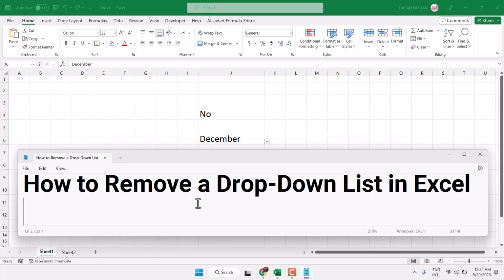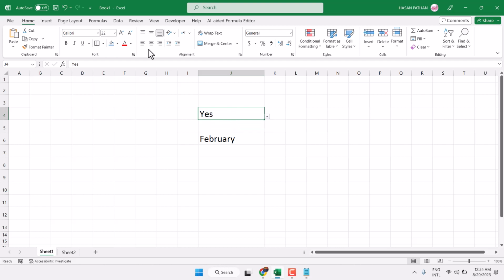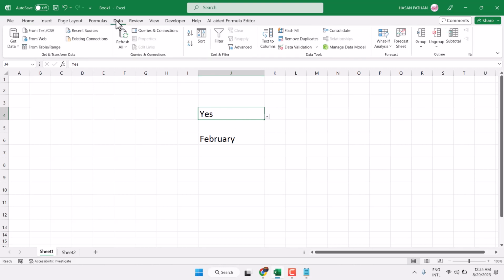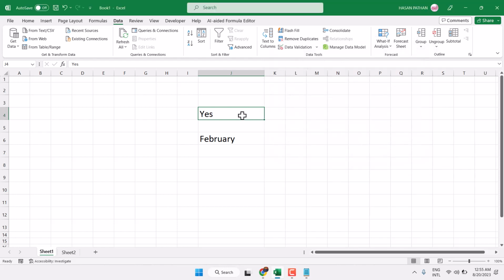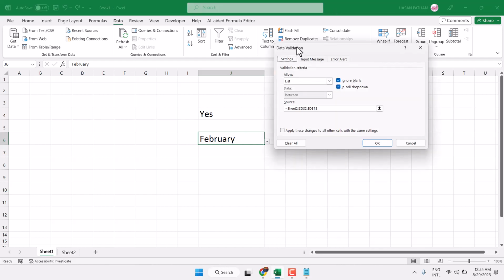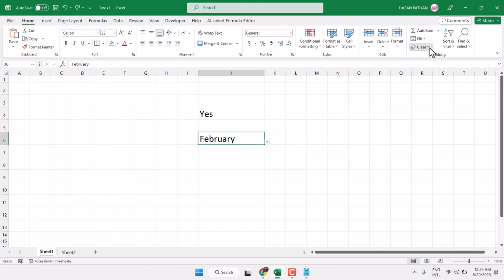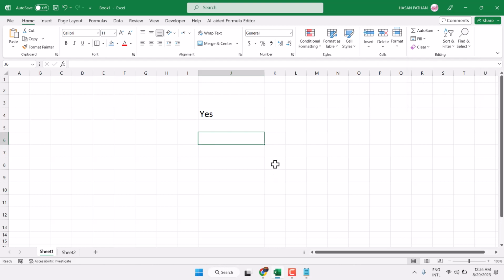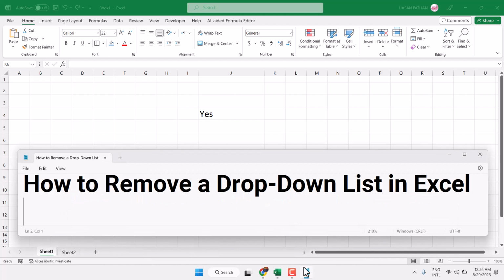How to Remove a Drop Down List in Excel